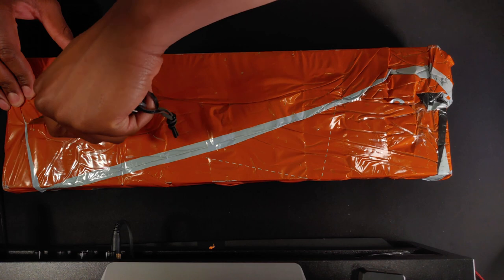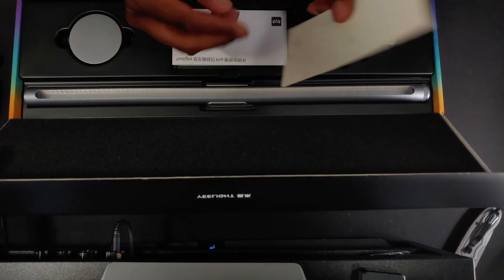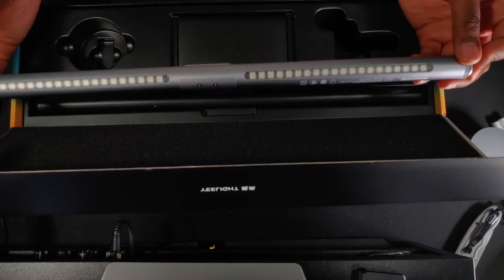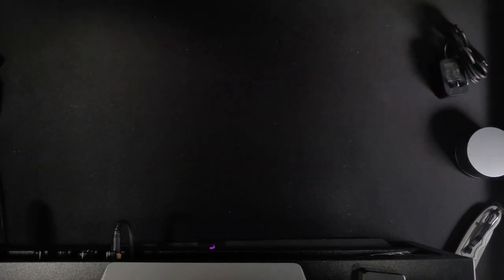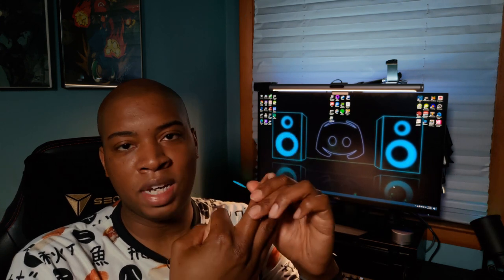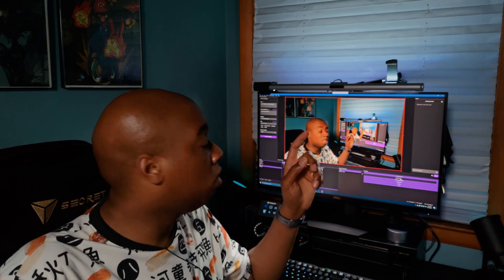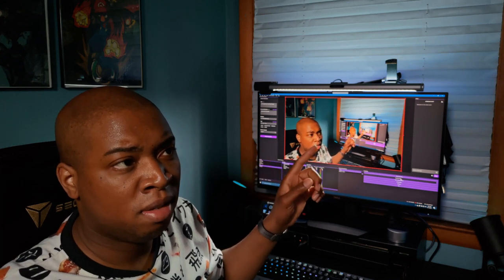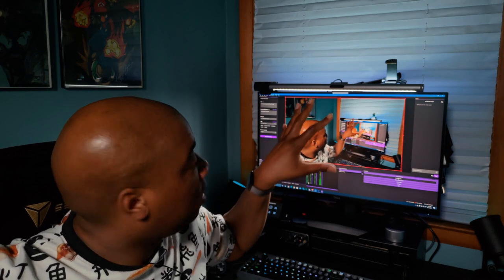Yeelight RGB Screen Light Bar Pro Unboxing & 1st Impressions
Unboxing the Yeelight RGB Monitor Lamp. Competes with the BenQ Screenbar Plus at a considerably cheaper price with a number of extra features including Razer Chroma Compatibility.

Social Media